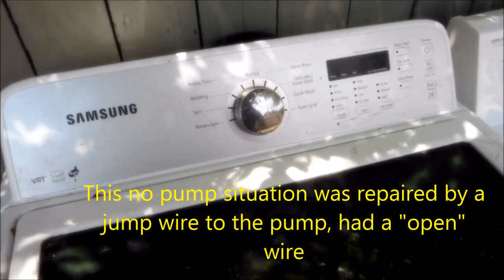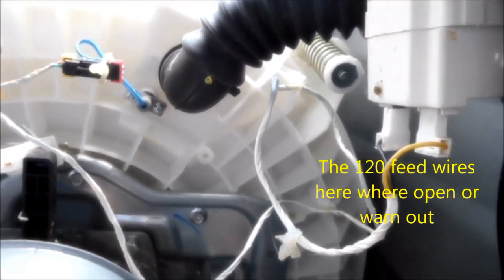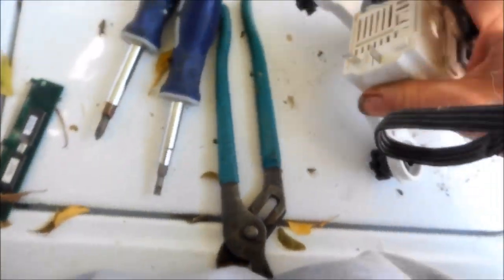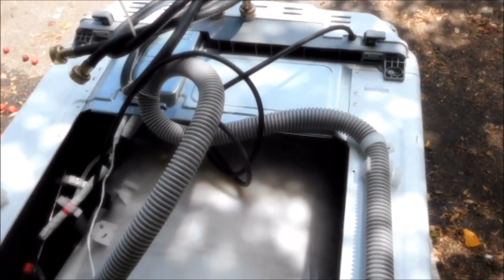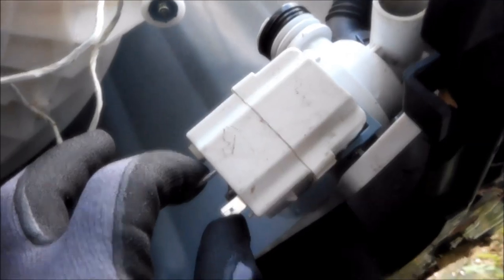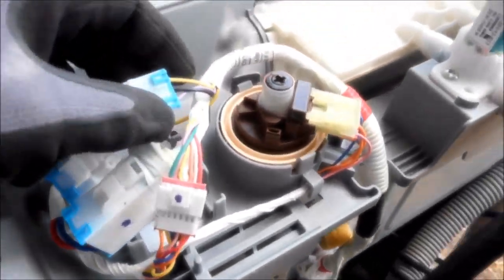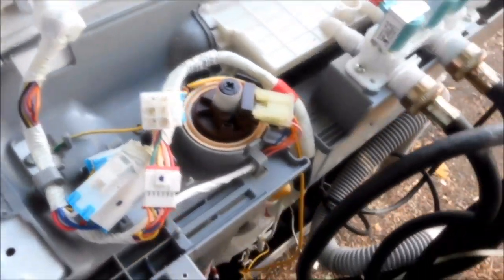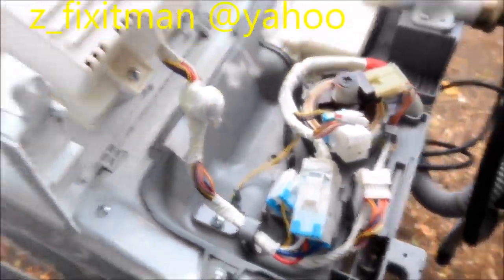Samsung Service Humboldt 707 443 8347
All appliance services , Phone advice $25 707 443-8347 PT  9-7 z_fixitman @ yahoo